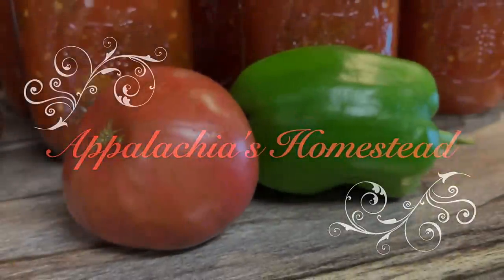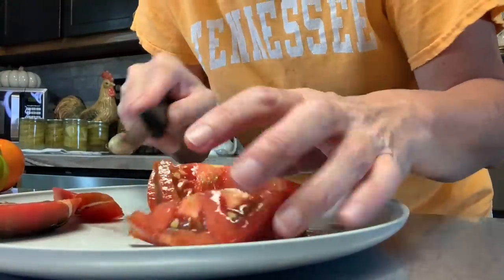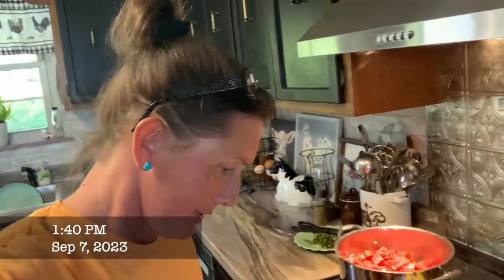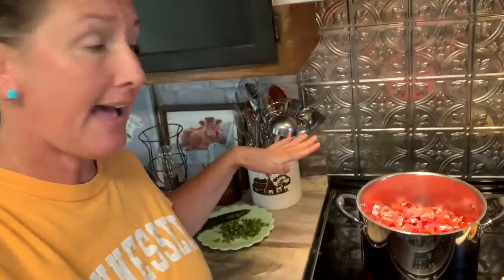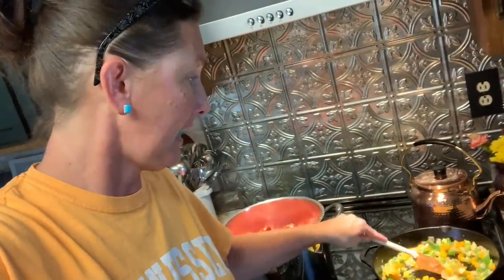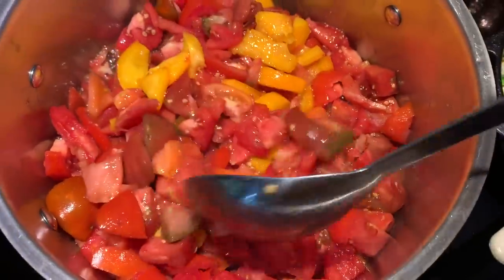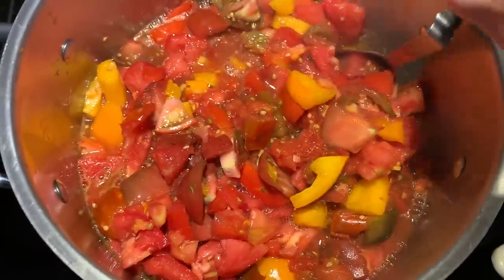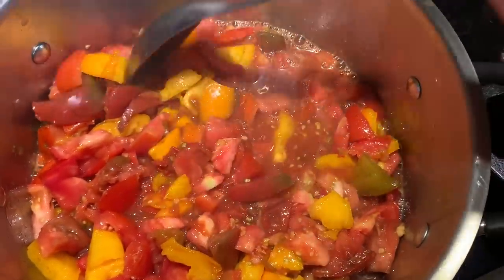💰Hear Me Out on THIS | Canning Elderberry & Marinara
💰 Please keep your job right now!
~ SEE MORE BELOW! ⬇️
~ Tightwad Gazette
~ Seed to Seed Book
~ Garden Clips
~ Shade Cloth
~ Stirrup Hoe
~ Dutch Oven 5Qt
~ The Gift of Fear
~ CHARD Grain Grinder
~ Nurture Right Incubator
~ Lodge 9 Inch Skillet